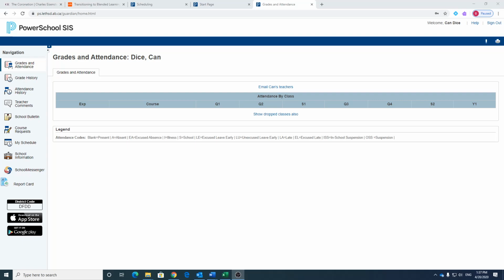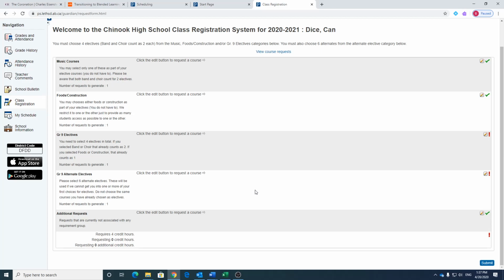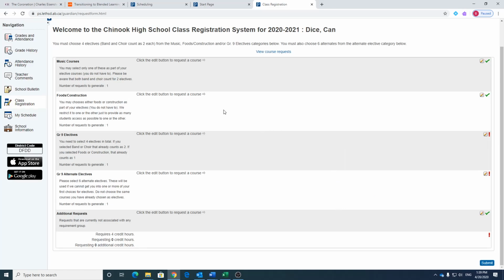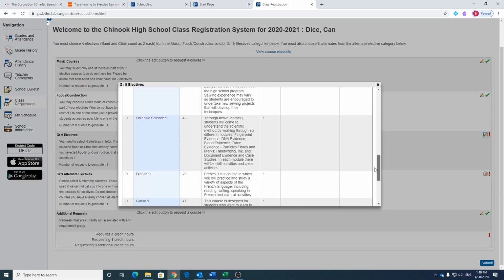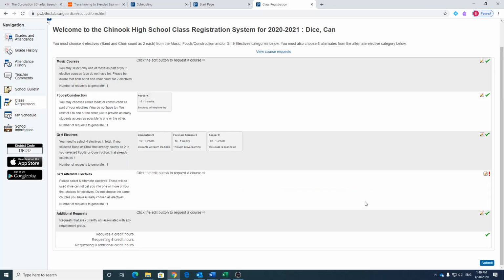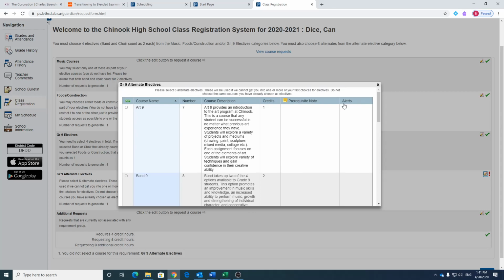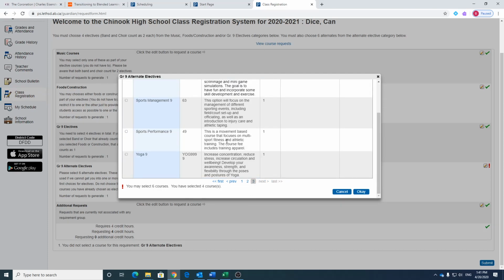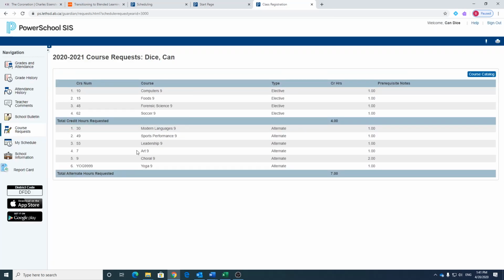Choosing Grade 9 Electives on Powerschool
Instructions for students registering for grade 9 elective courses